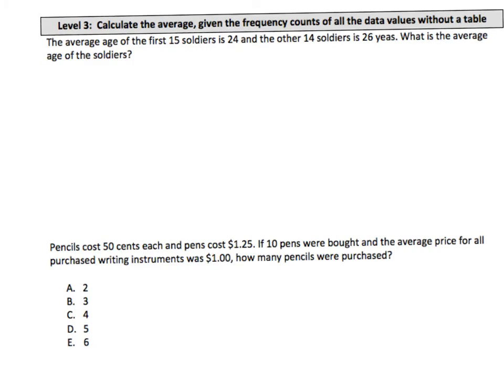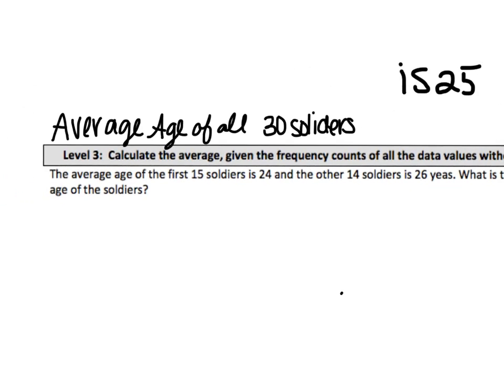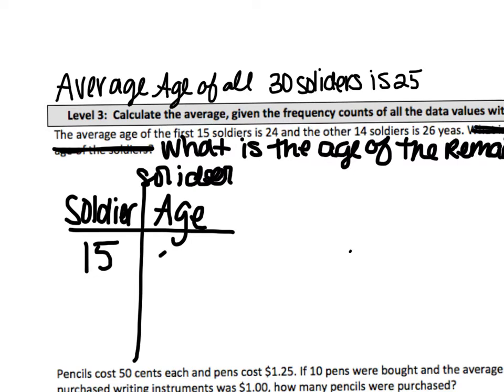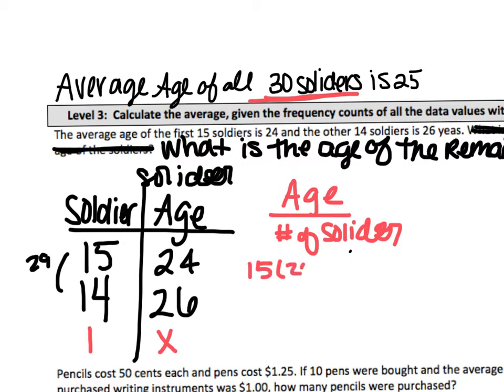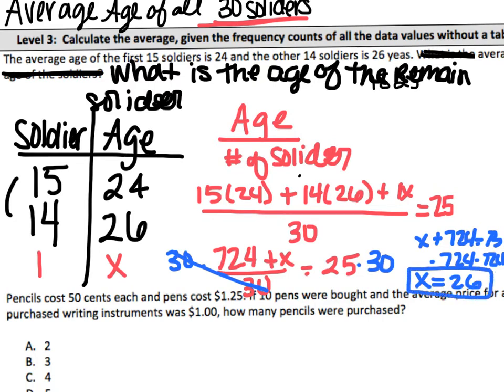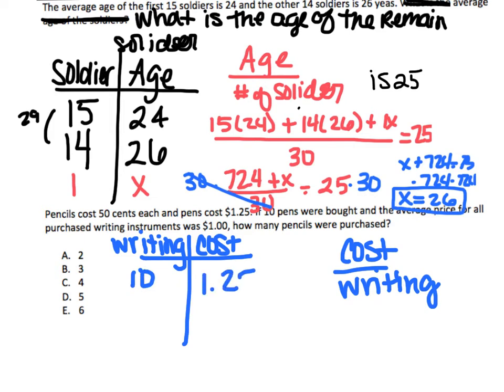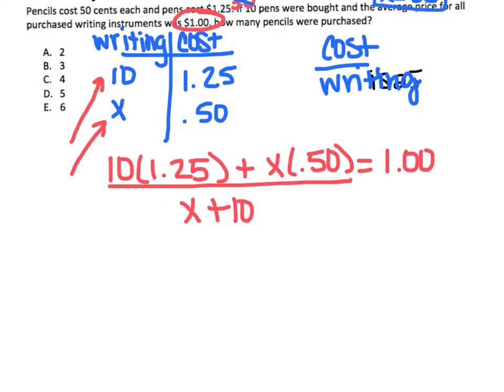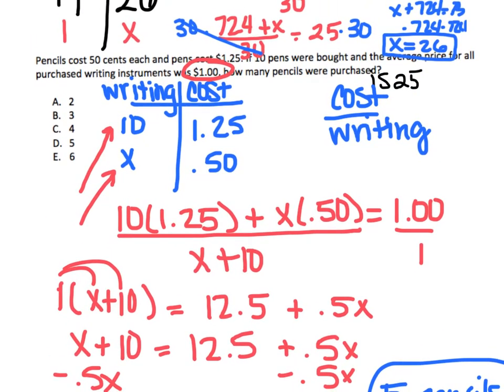475_9.1_level_3